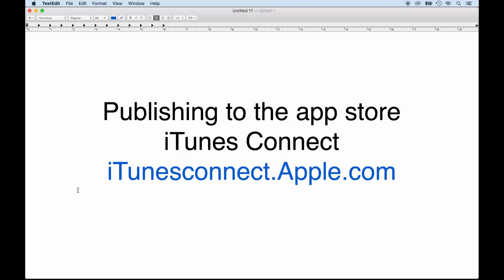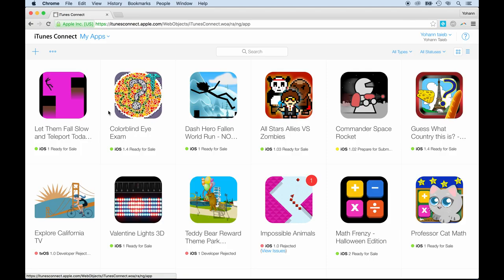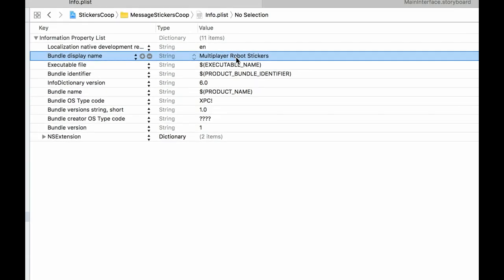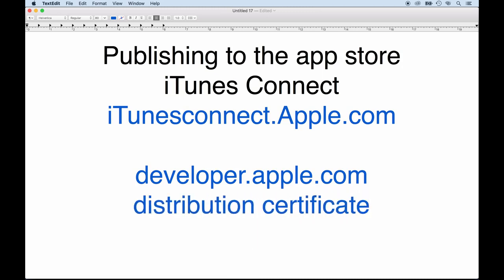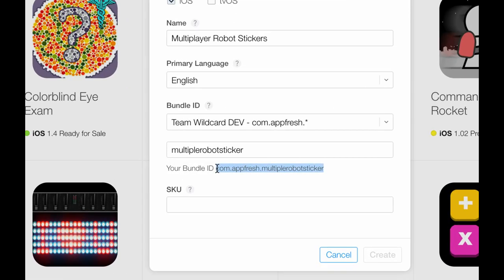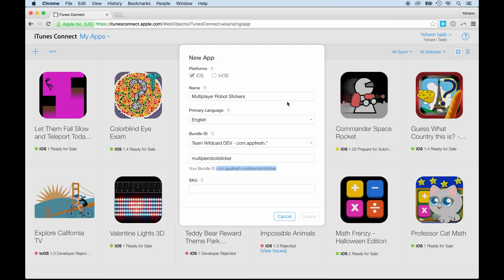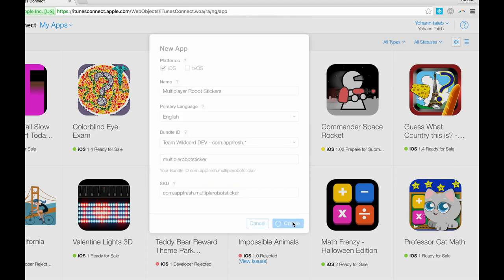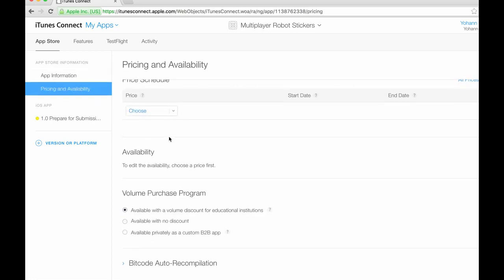iOS 10 Message extension app reskinning without coding : Adding app to iTunes Connect